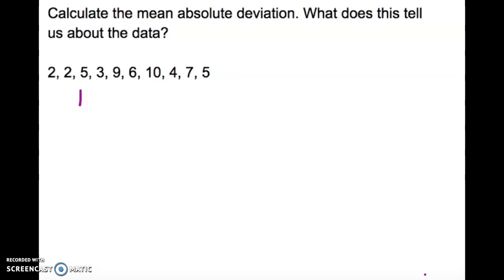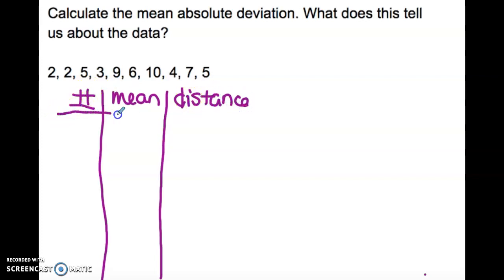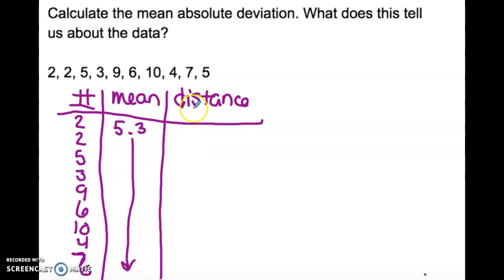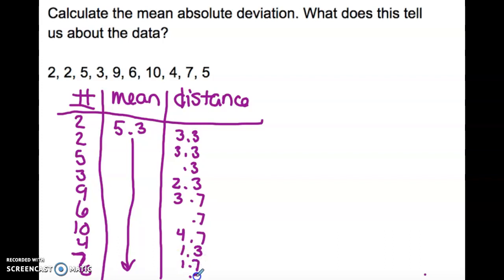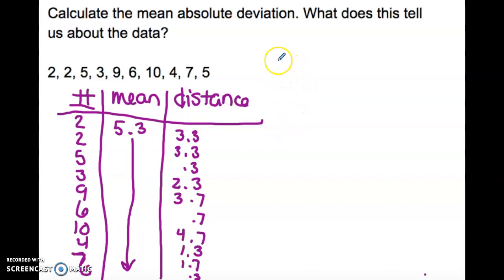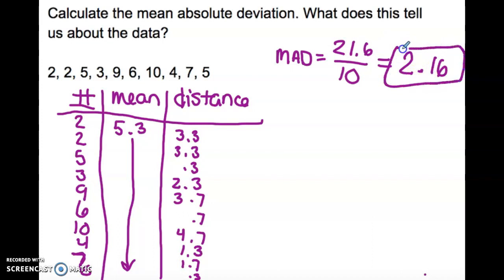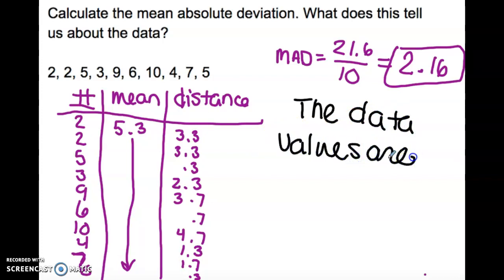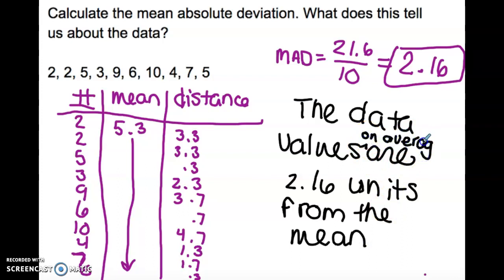Mean Absolute Deviation Review